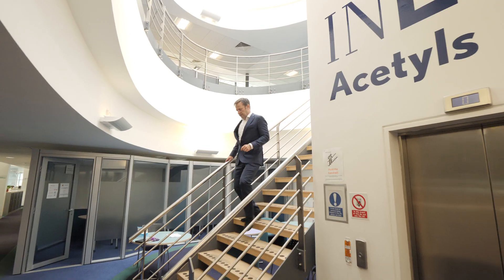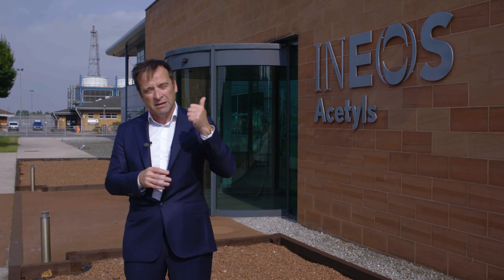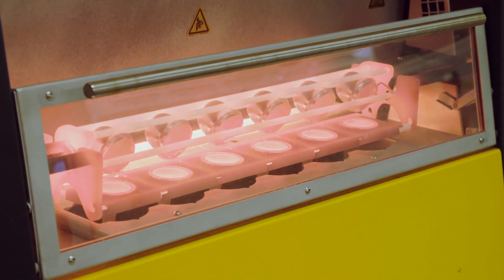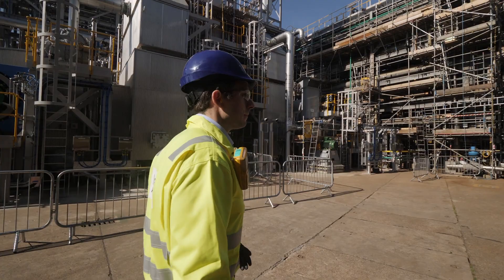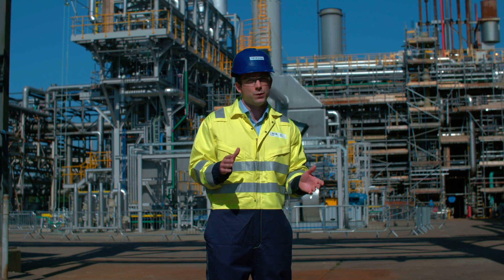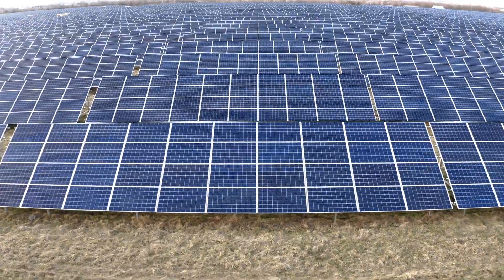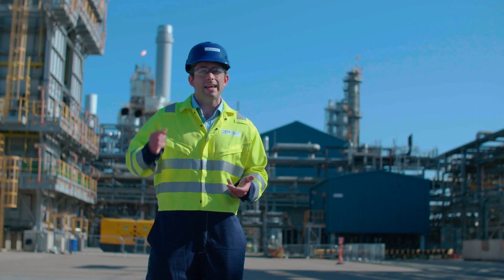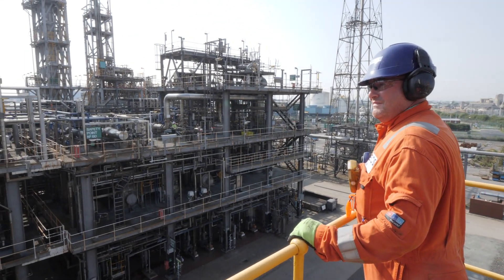World Leading Technology Used Across INEOS Acetyls | INEOS INTV 22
In the INEOS TV Episode 22, the CEO for INEOS Acetyls David Brooks shows us around INEOS flagship site in Hull that is a home to the largest production of acetic acid and anhydride in Europe.